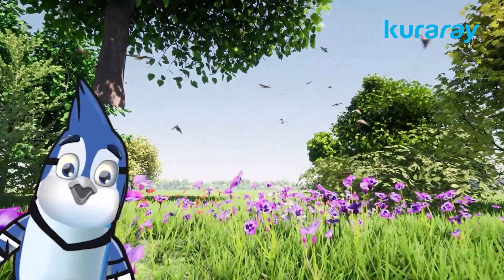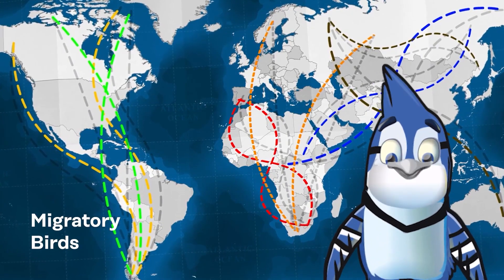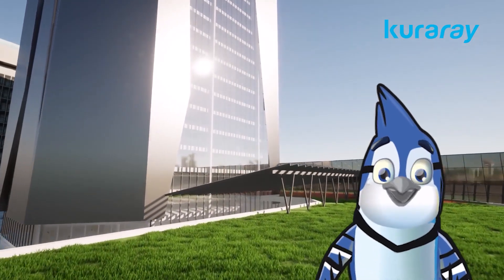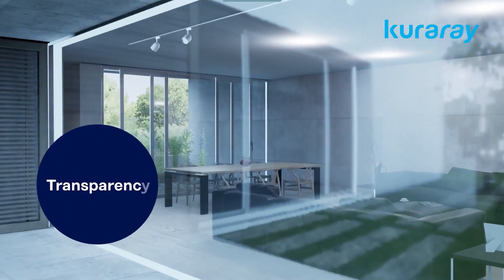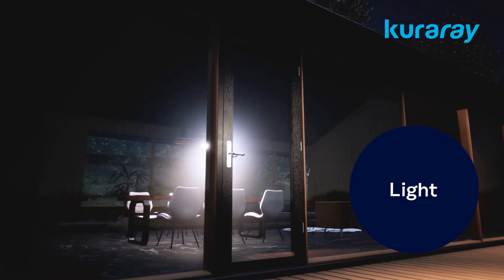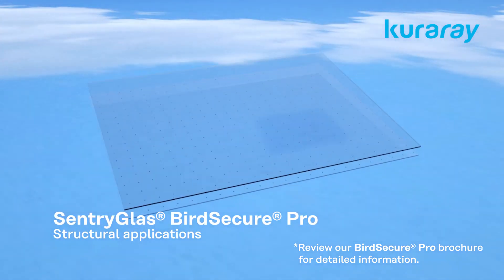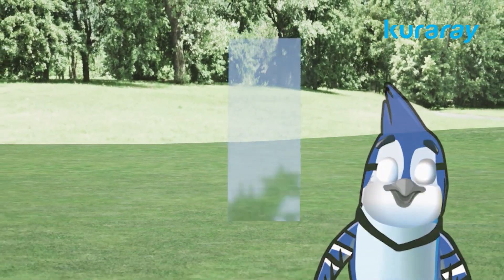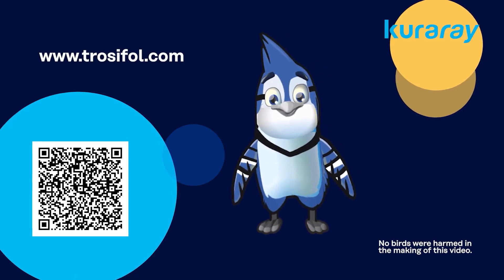Birdsecure® Pro 2023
Do you want to know the threats and solutions for bird-friendly glazing with laminated glass? In this video, Jay-B explains the threat of building glazing to migratory birds and a solution with our new BirdSecure interlayer. Enjoy the video!